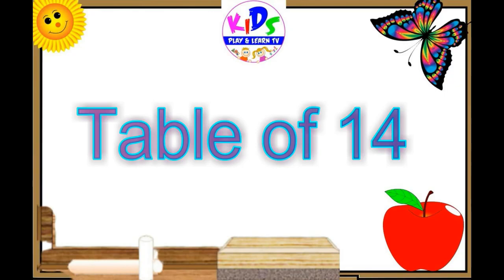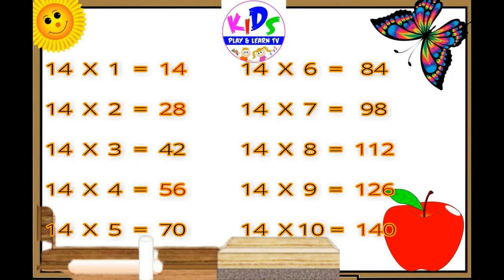Learn Table of Fourteen | Learn Table of Fourteen with fun | Multiplication Table of 14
This Video helps children to learn multiplication table with fun and joy.Table is sung in such a manner that kids will enjoy while learning the table .